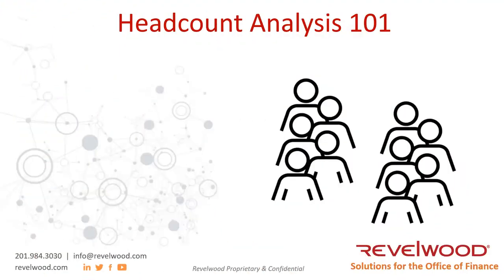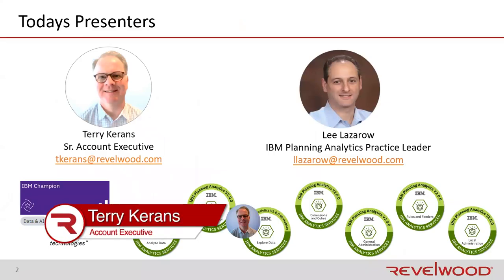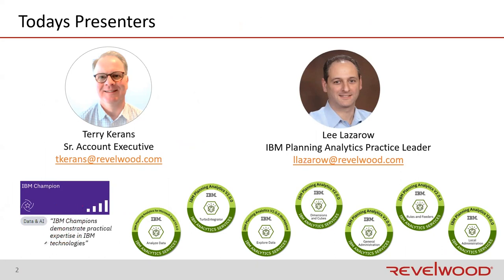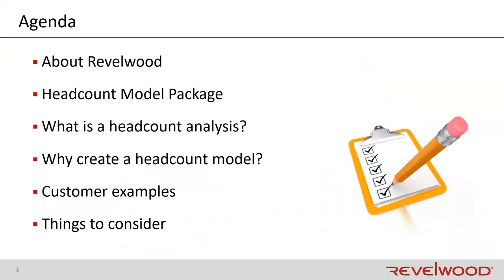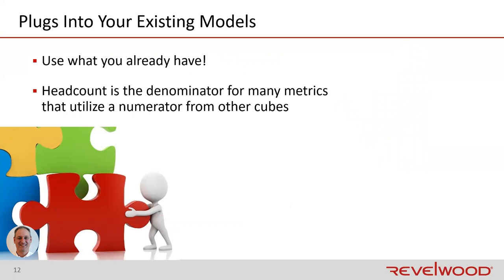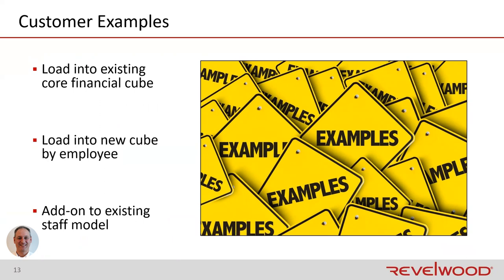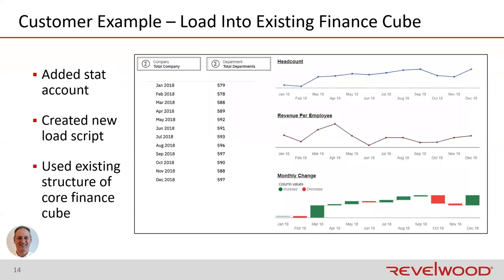Headcount Analysis 101 in IBM Planning Analytics | Revelwood Webinars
The primary objective of a headcount analysis is to compile relevant data on the staff working for a business into a concise summary. This is utilized to acquire a better understanding of the amount of staff employed throughout time, including how many individuals and what kinds of employees were employed.

Watch the renowned Revelwood team for this webinar to gain insight on:
- Why you should create a headcount model
- Various ways to use the data in other models
- Examples of what some Revelwood clients are doing in PA

Learn more about Revelwood and our expertise in IBM Planning Analytics.